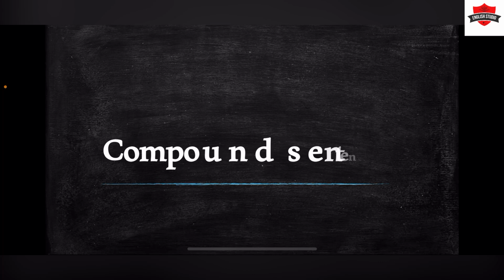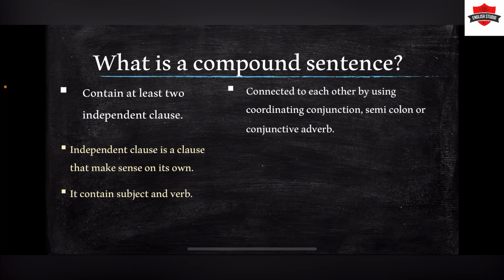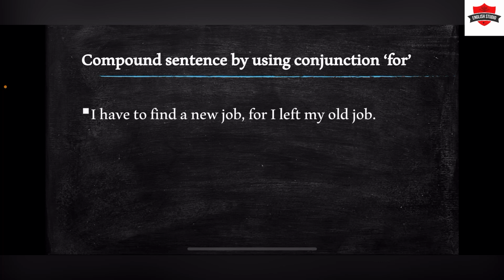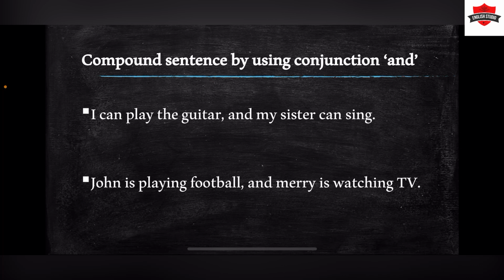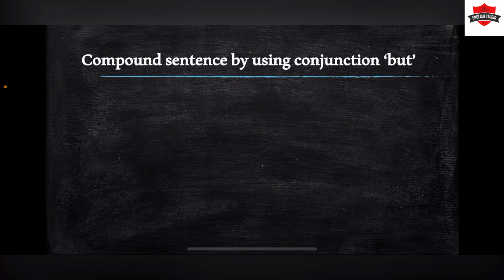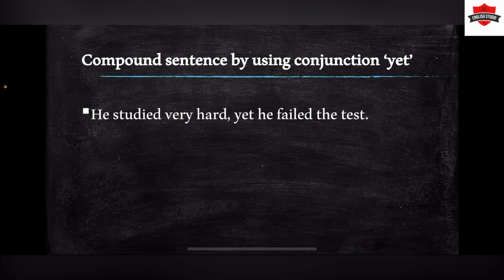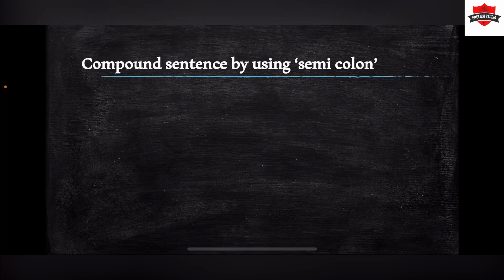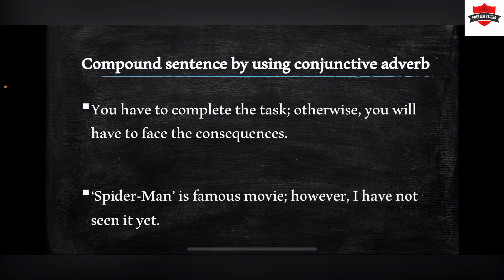Compound sentence formation| compound sentence by using FANBOYS, semi colon and conjunctive adverbs.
Compound sentence formation by using FANBOYS, semi colon and conjunctive adverbs.